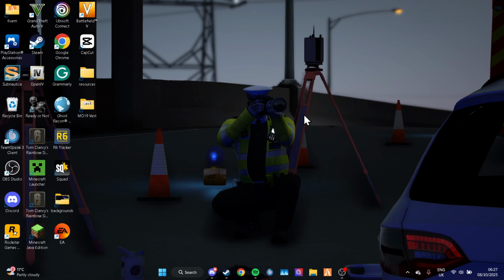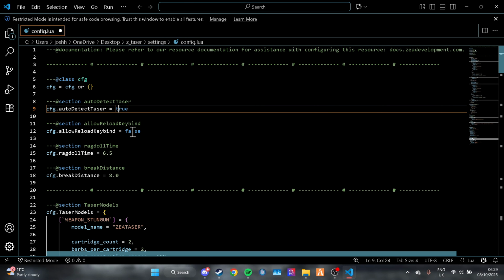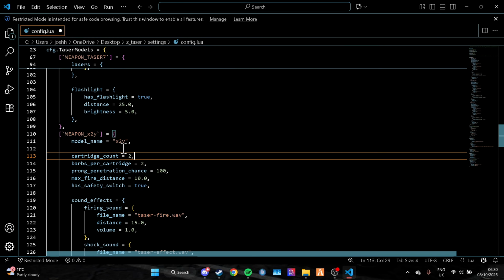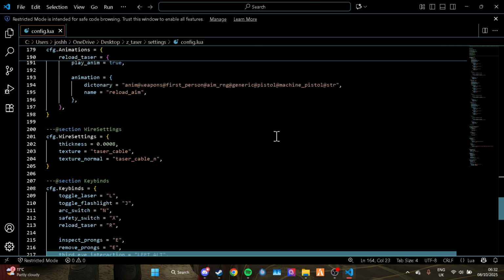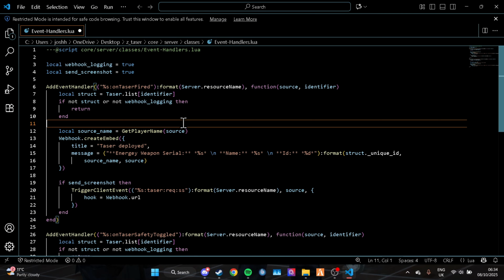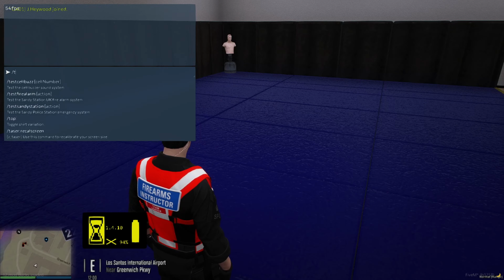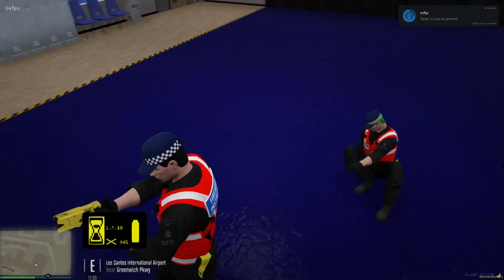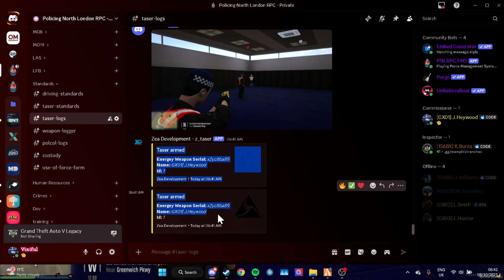FiveM - z_taser - Installation & Usage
▬ Notice ▬
This video is a showcase of a custom FiveM script created by Zea Development. All brand names and logos shown are used for demonstration purposes only within the context of this script showcase.

▬ About This Resource ▬
Elevate your FiveM role-playing experience with z_taser, a cutting-edge standalone script that introduces a next generation taser experience. Designed to seamlessly integrate into your server, z_taser allows for complete customisation for a unique taser experience, enhancing both realism and player engagement. Enhance your server's taser script NOW.

▬ Video Credits ▬
Filmed by: vixiful

▬ About Us ▬
Zea Development delivers high-quality FiveM scripts designed for immersive and reliable gameplay. With a focus on innovation, performance, and customer satisfaction, we provide custom scripts, plugins, and modifications tailored to your server’s needs. Our dedicated team offers responsive support and collaborates closely with clients to turn ideas into unforgettable in-game experiences. Join the growing community that trusts Zea Development to bring their vision to life.